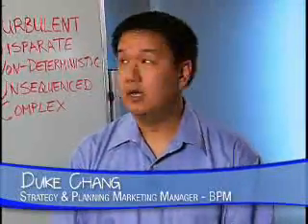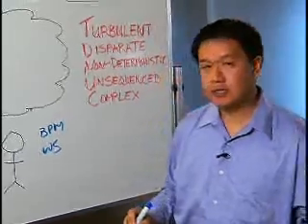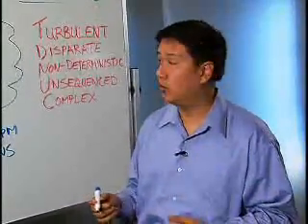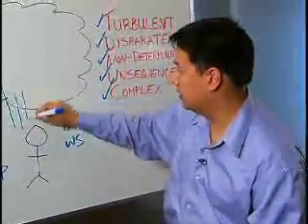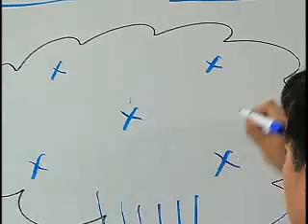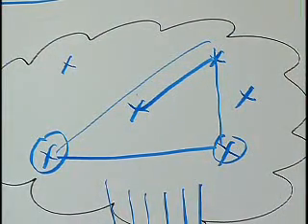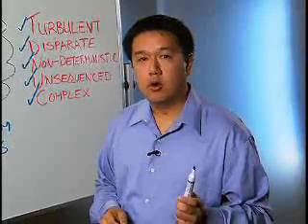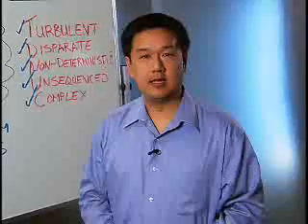Business Event Processing Chalk Talk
Watch as a BPM expert uses a whiteboard to illustrate how WebSphere Business Events helps businesses detect, evaluate and respond to the impact of business events based on the discovery of actionable event patterns in this short video.